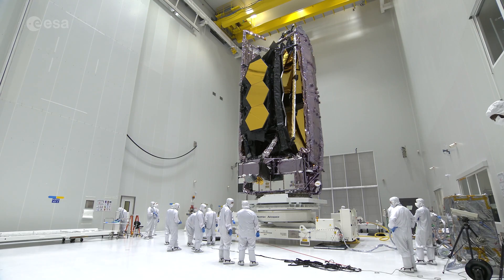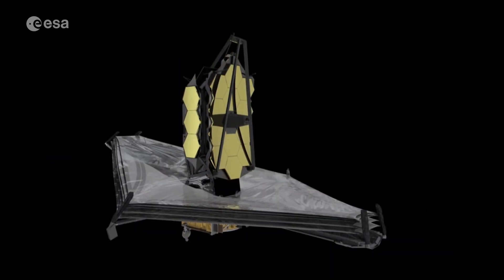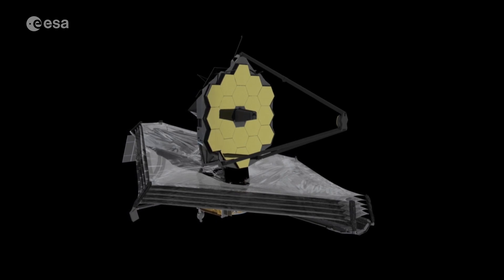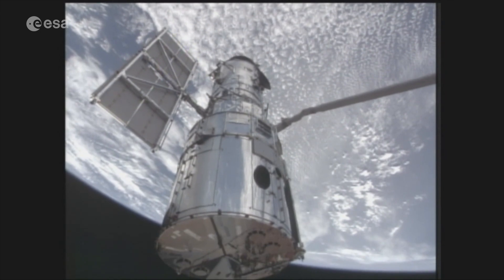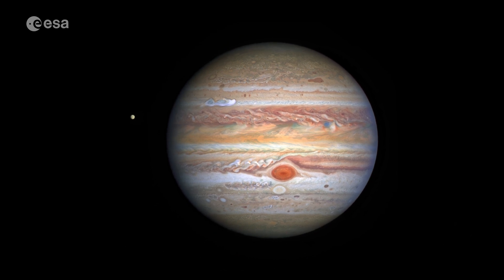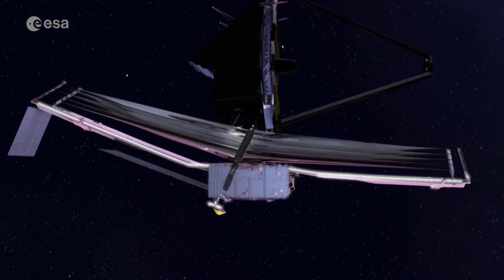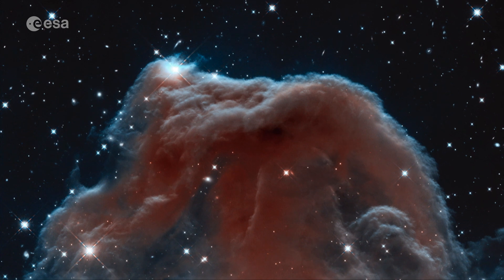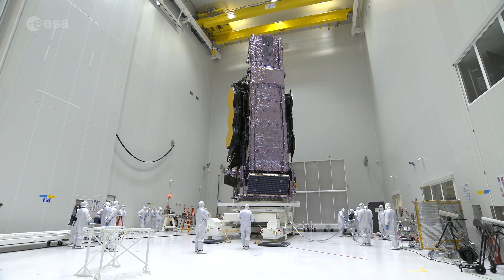James Webb Space Telescope – A New View of the Universe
The world’s next generation cosmic observatory, the James Webb Space Telescope, is due for launch on an Ariane 5 from Europe’s Spaceport in French Guiana in late December.

Developed and constructed over more than 30 years, Webb is a remarkable feat of engineering and technology – with the largest astronomical mirror ever flown in space, sophisticated new scientific instruments, and a sunshield the size of a tennis court.

Webb is a joint project between NASA, ESA, and the Canadian Space Agency and will reveal the Universe in a whole new light. Optimized for infrared wavelengths, its detectors will be able to look back to shortly after the very dawn of time, revealing the formation of the first galaxies, as well as study stars and planets in our own Milky Way.

Contains interviews with ESA’s Senior Advisor for Science and Exploration, Mark McCaughrean, Kai Noeske, ESA Science Communication Programme Officer, and NIRSpec Instrument Scientist, Giovanna Giardino.

Credit: ESA